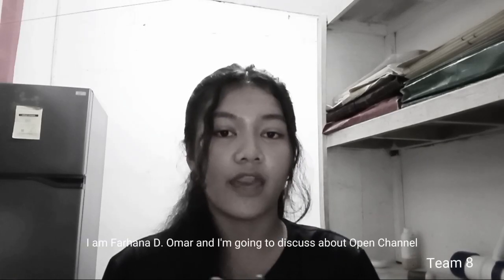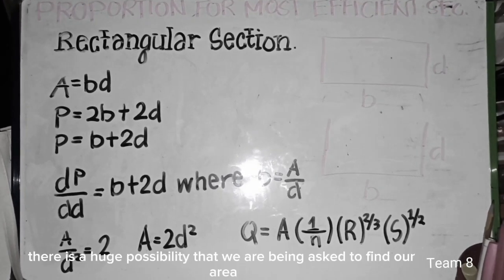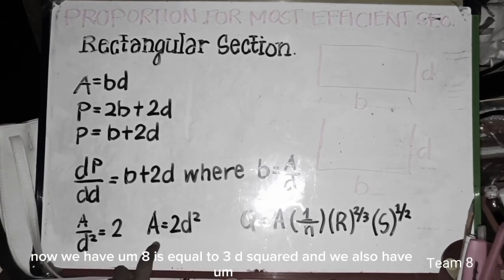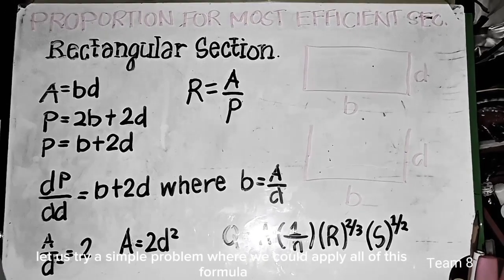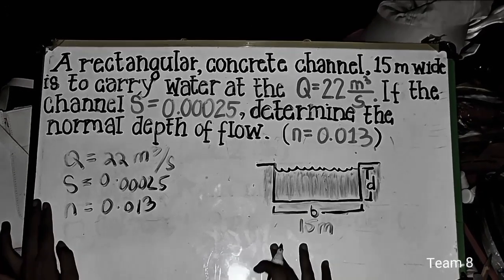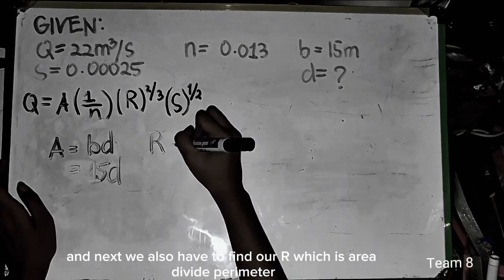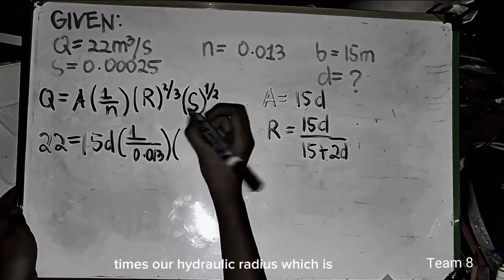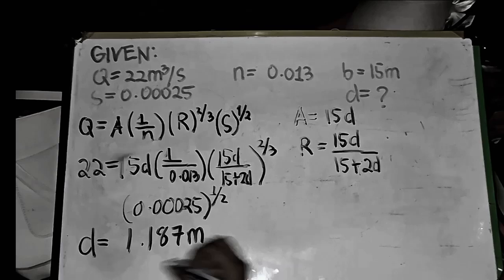Team 8 Sample Problems: Open Channel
Team 8:
Catolico, Krizzia Anne M.
Omar, Farhana D.
Jimenez, Mark Joshua